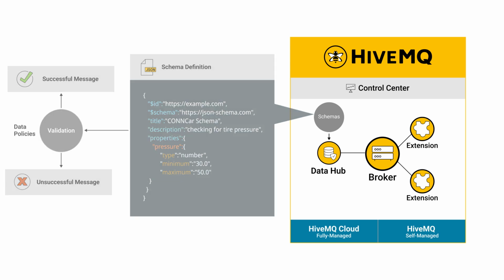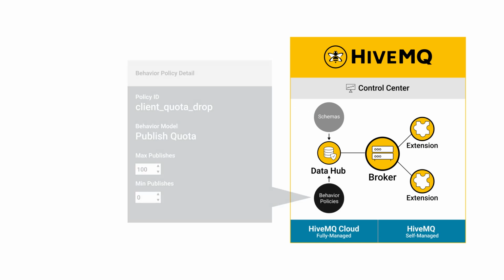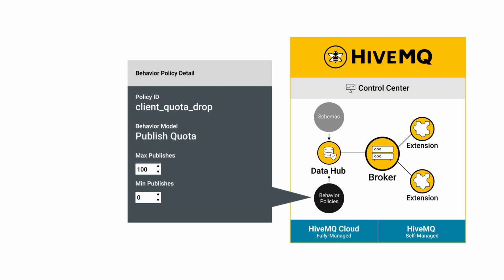HiveMQ Demo Stories - Connected Car Data Flow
HiveMQ is the enterprise MQTT platform that lays a powerful foundation for feature-rich connected vehicles. It solves connectivity and interoperability challenges with a secure, reliable, and scalable messaging infrastructure that can support the volume and variety of data generated by modern vehicles. This demo will cover how our solution enables personal in-vehicle experiences, remote diagnostics, remote vehicle control, predictive maintenance, and more. It is important to note that these experiences require a reliable connection between vehicles and the enterprise, which is accomplished with MQTT. We will explain how UNS helps with an organized data structure and why HiveMQ Data Hub is key to ensuring high-quality data.

*** RESOURCES ***

Time Stamps:
0:09 Introduction
0:30 Requirements for Enabling Connected Cars
1:20 Demo: Data flowing from Connected Car to Cloud
2:48 The Unified Namespace
3:30 Data Consolidation with HiveMQ Data Hub